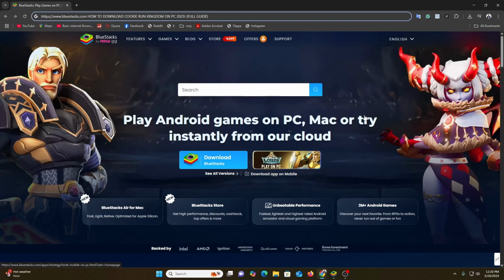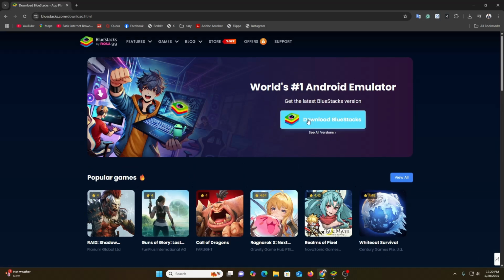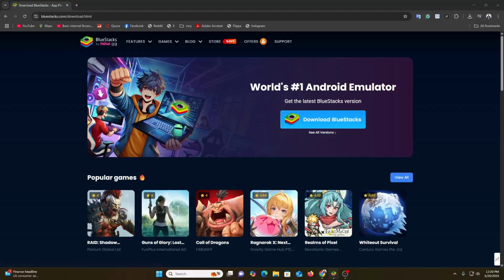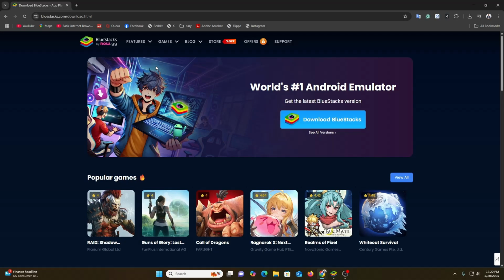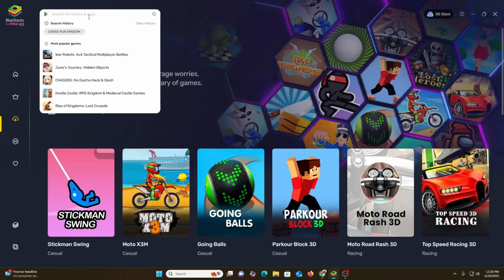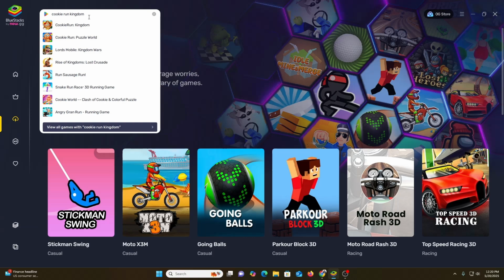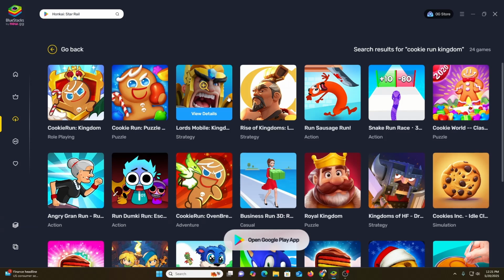HOW TO DOWNLOAD COOKIE RUN KINGDOM ON PC - 2025 | FULL GUIDE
In this video, we show you how to download Cookie Run Kingdom on PC using popular methods like Google Play Games Beta, BlueStacks, and LDPlayer. Whether you're a fan of RPG games or looking to enjoy CookieRun: Kingdom on a bigger screen, this guide will walk you through the steps to install and play the game on your computer.